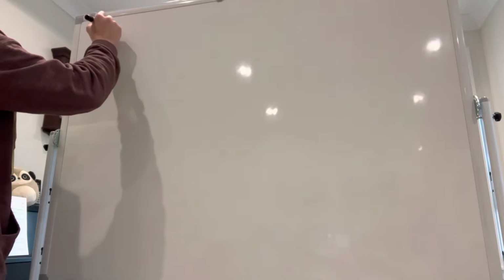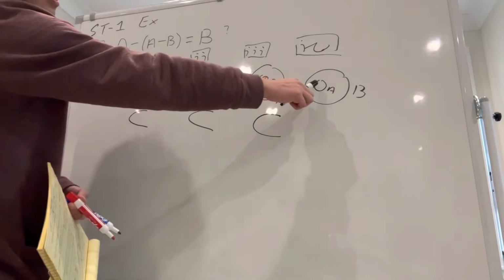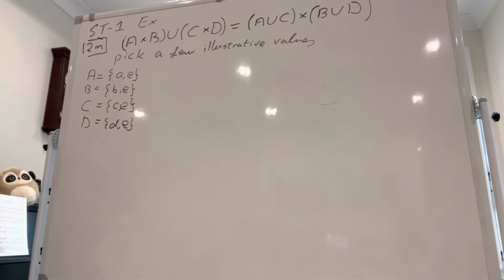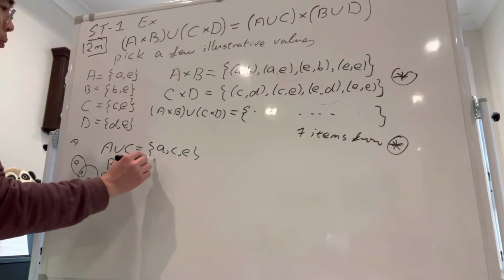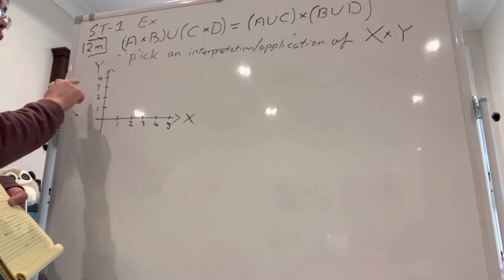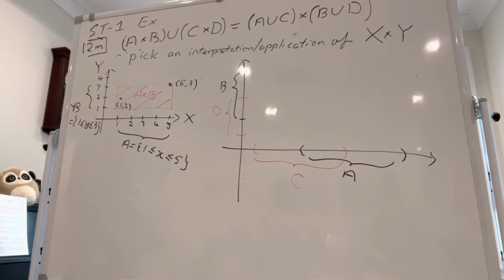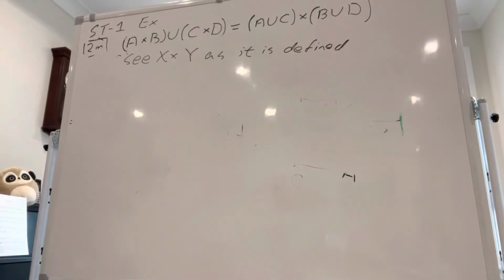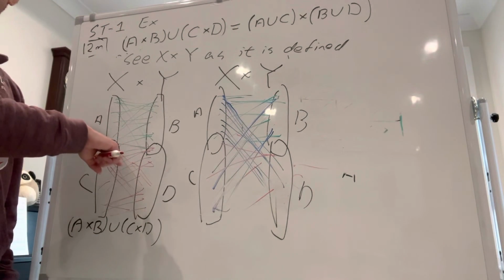Lecture 1C - Set Theory 1 (Fall 2022) [homework solution explained]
Go through homework of lecture 1 (1A and 1B): chapter 1, exercise 2e and 2m of [JM]

References
[RJ] Introduction to Graph Theory, 2nd edition, by Richard J. Trudeau
[JM] Topology, 2nd edition, by James Munkres